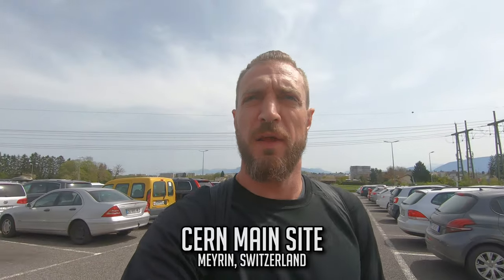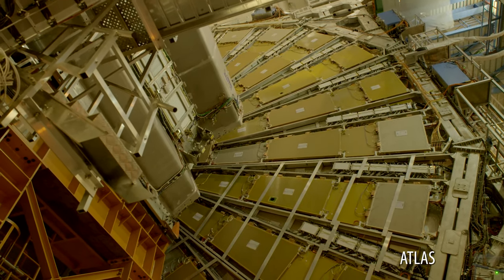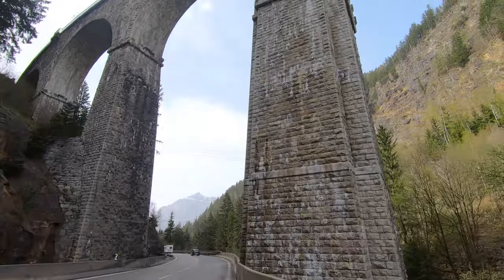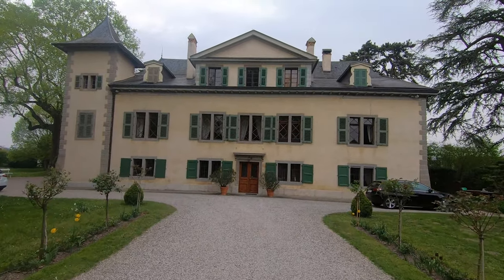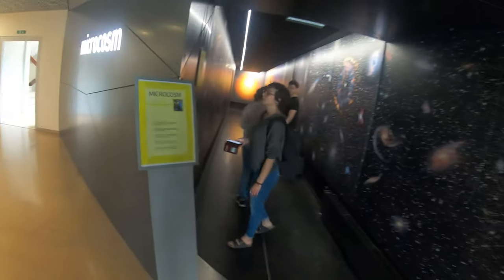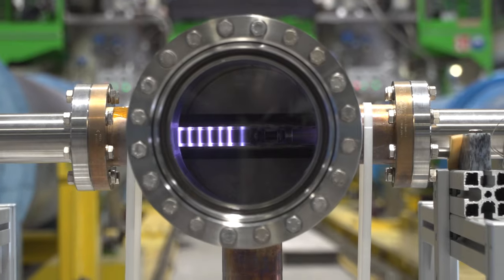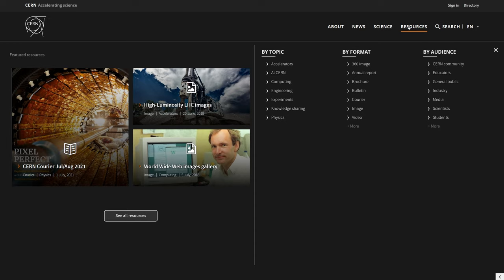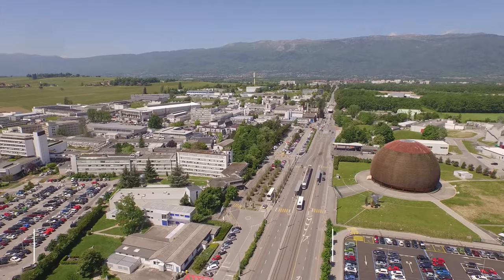Controversial Experiments at CERN and the Large Hadron Collider in Geneva - Switzerland